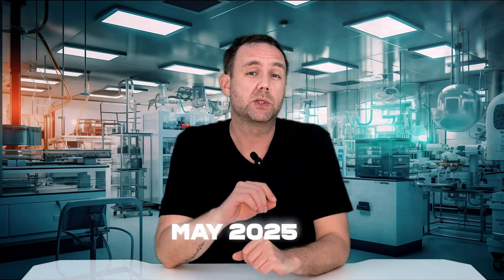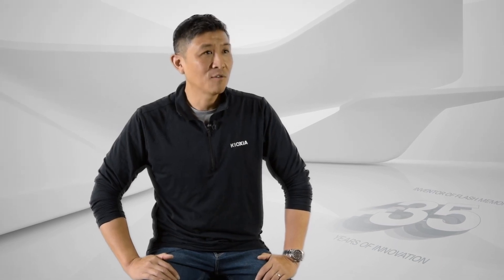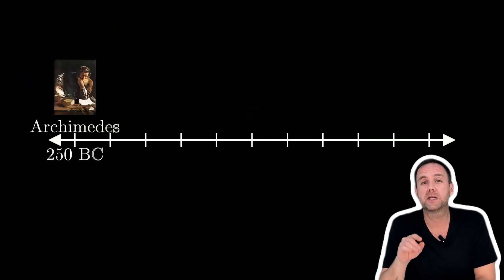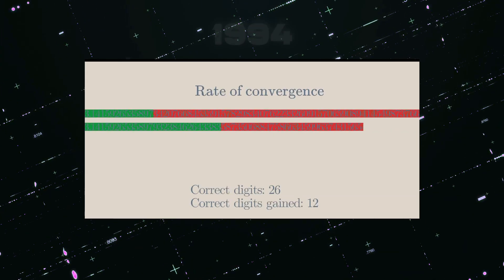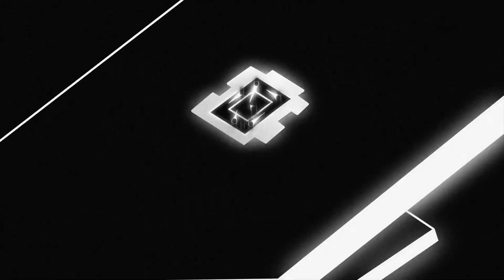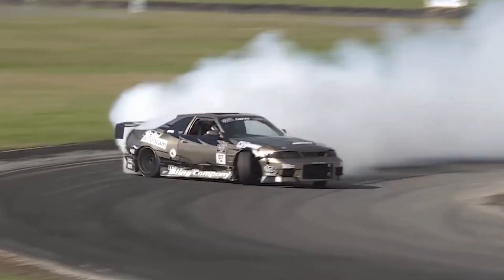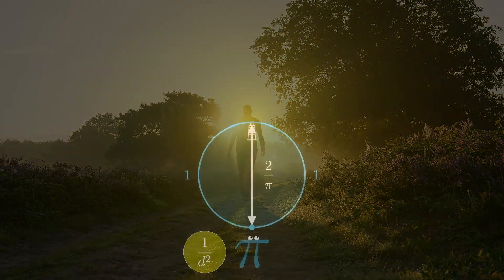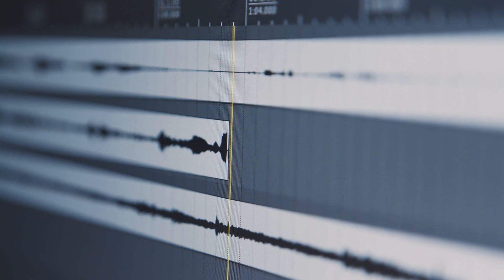This Number Is Irrational. So Are We.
300 Trillion Digits. Zero Reasons. Infinite Clicks.